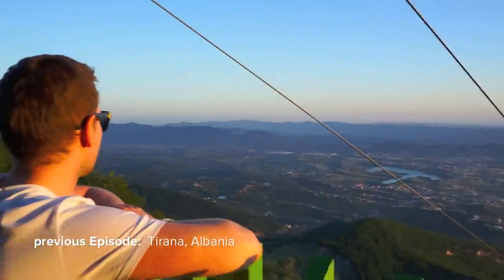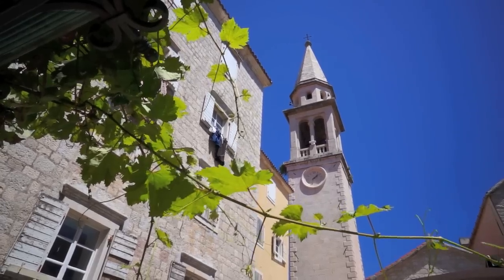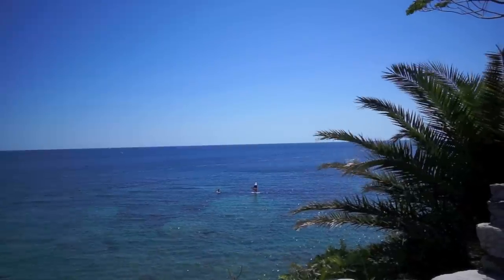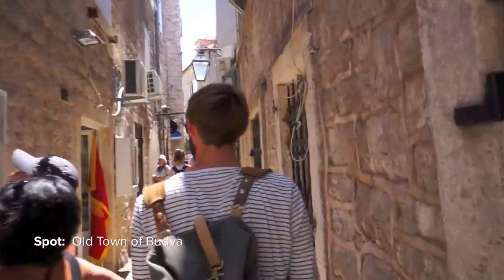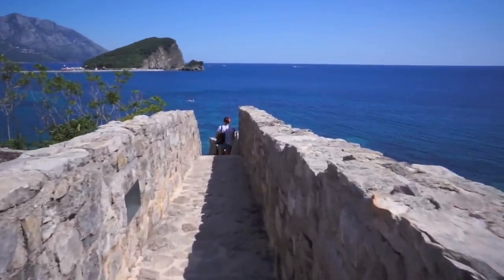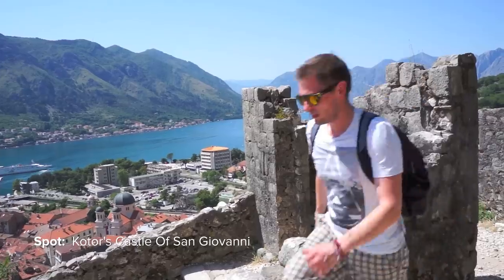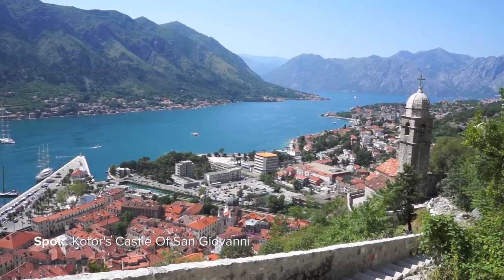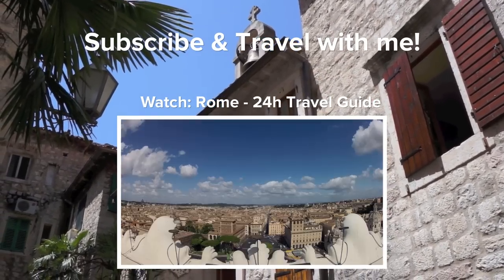Budva & Kotor - Things to do in Montenegro (Balkan Road Trip 04)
Come with us as we explore Budva and Kotor on our Balkan Road Trip - these towns are the top things to do in Montenegro at the coast in summer!

Sony NEX 5
GoPro Camera
Amazon Tripod
Joby Gorillapod
Opteka SteadyCam
Zoom H2n Audio Recorder
SDHC Memory Card
Waterproof Memory Card Case
Backpack Osprey Farpoint 40

Beside beautiful old town with narrow streets the beaches and bays along the Adriatic are worth a visit.

Budva and Kotor are located along the Mediterranean coast of Montenegro and easily accessible from Dubrovnik in Croatia or the capital Podgorica.

Most of the best things to do in Montenegro can be found along the coastline - in summer this place is the hot spots for locals and tourists alike.

The following spots have been our favorite things to do in Montenegro:
- old town of Budva
- Island Sveti Nikola
- venetian walls and citadele of Budva
- old town of Kotor
- Bay of Kotor
- Fortifications of Kotor / Tvrđave Kotora or the Castle of San Giovanni

In the next episode of our Balkan Road Trip we'll visit Dubrovnik in Croatia!